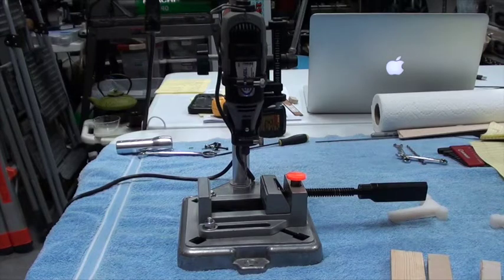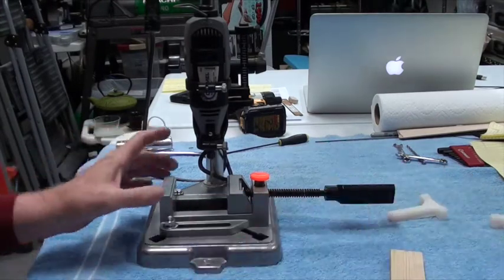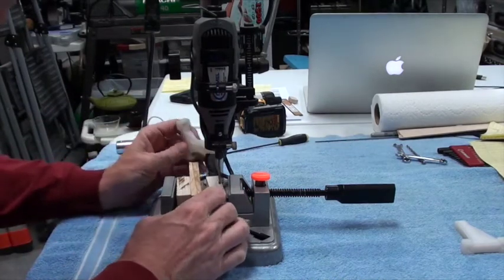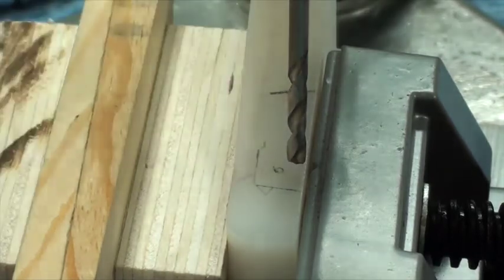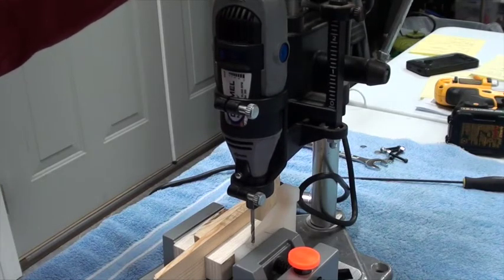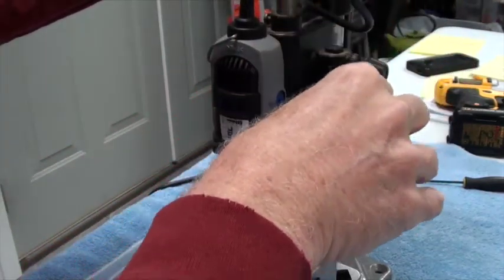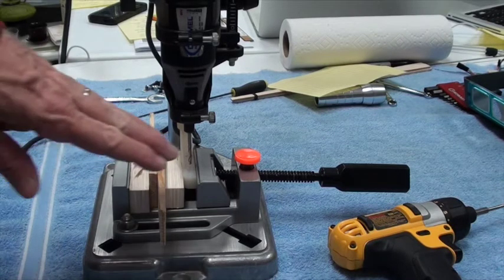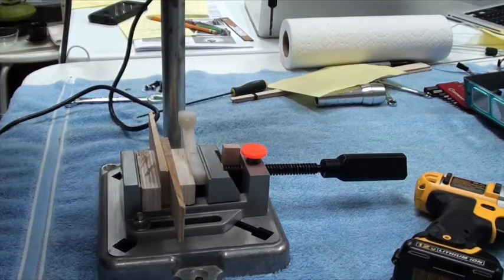K47 Kadet LT-40 Drill Engine Mount Holes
This video shows how to drill the engine mounting holes into the nylon mounts for the SIG Kadet LT-40 aircraft.